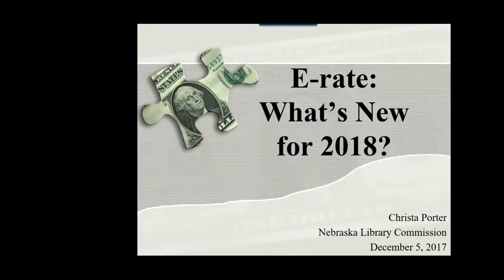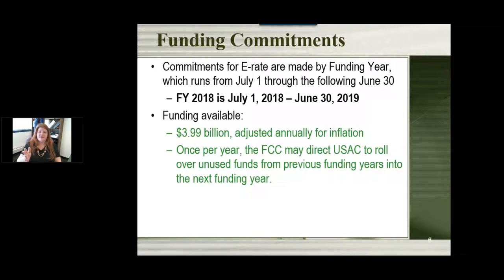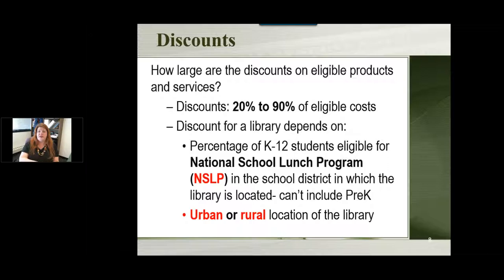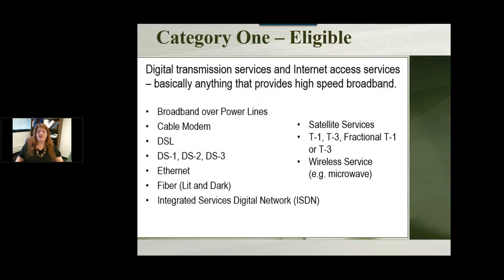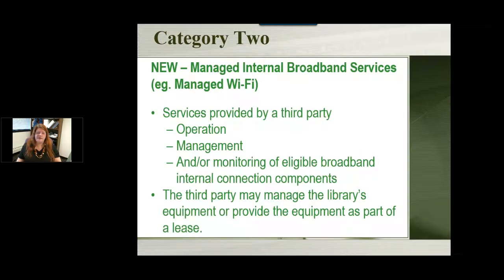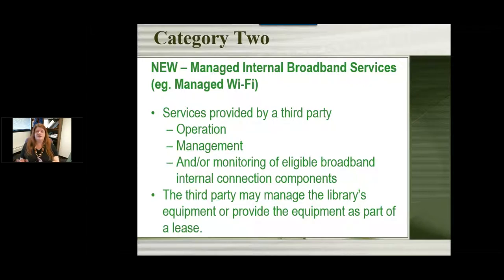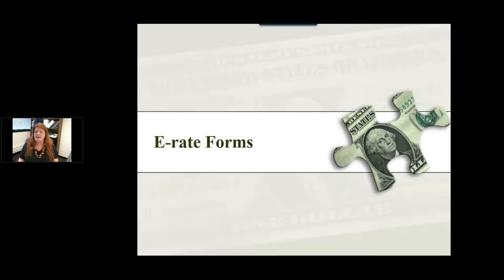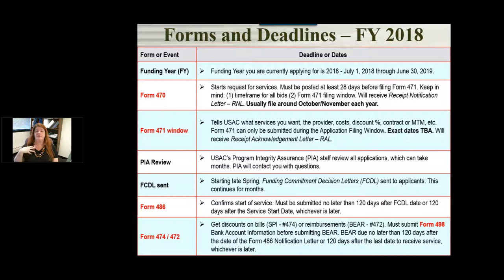E-rate: What’s New for 2018?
What is E-rate? How can my public library benefit from E-rate? How do I apply for E-rate?

E-rate is a federal program that provides discounts to schools and public libraries on Telecommunications, Internet access, and Internal Connections costs in order to make these services more affordable. There have been some big changes to E-rate since USAC launched the E-Rate Productivity Center(EPC). This new online portal is the main point of entry for all E-rate interactions. With your organizational account you can now use EPC to file forms, track your application status, communicate with USAC, and more.

What does your public library need to know to use this new E-rate portal? In this workshop, Christa Porter, Nebraska’s State E-rate Coordinator for Public Libraries, will first cover the basics of the E-rate program and then show you how to access and use your account in EPC to submit your Funding Year 2018 E-rate application.